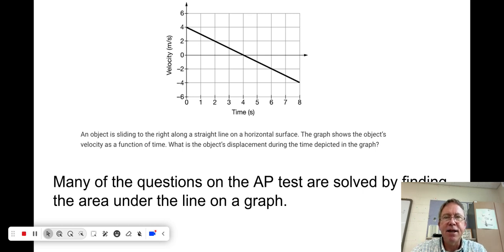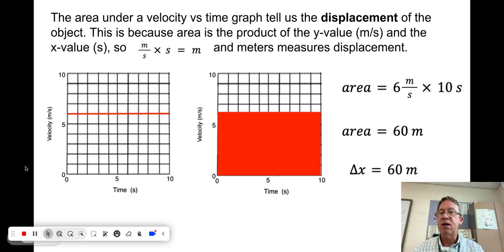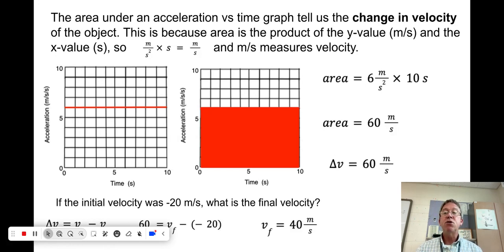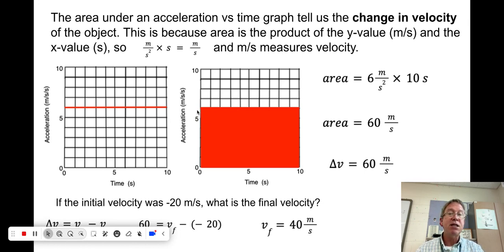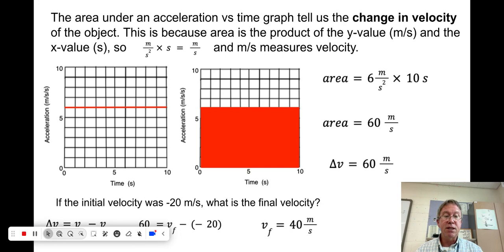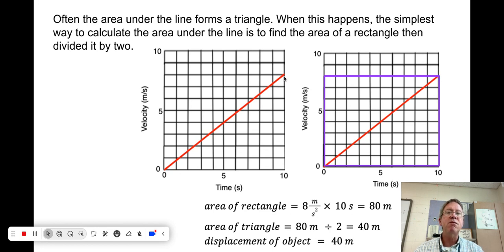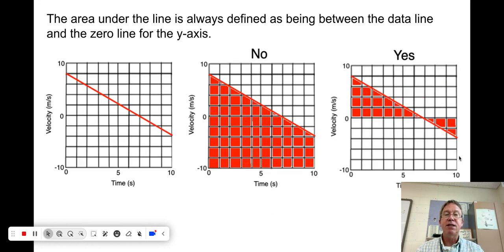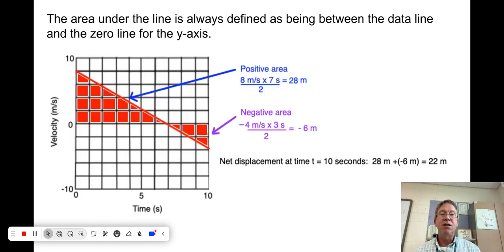Untitled Video August 20, 2024 10:37 AM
Finding the area under the line